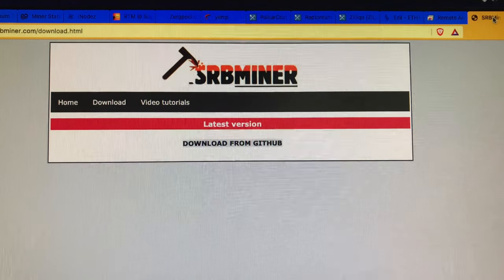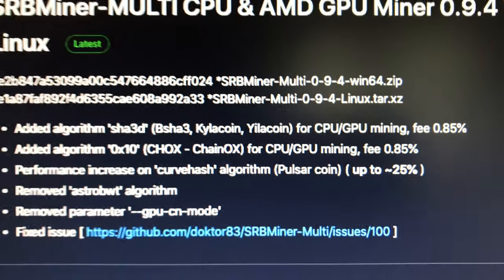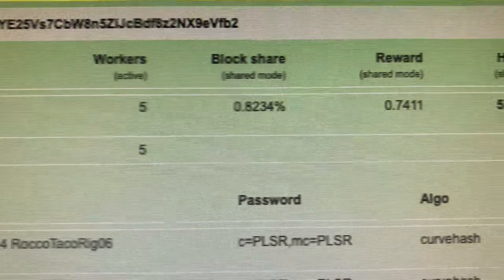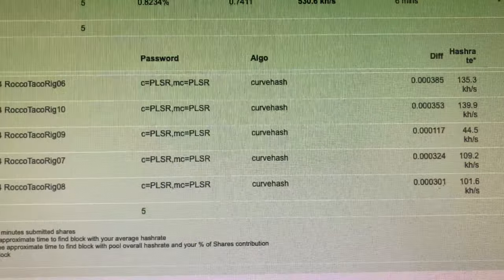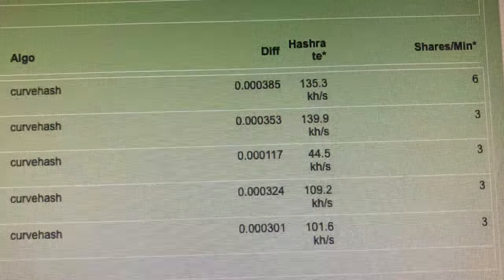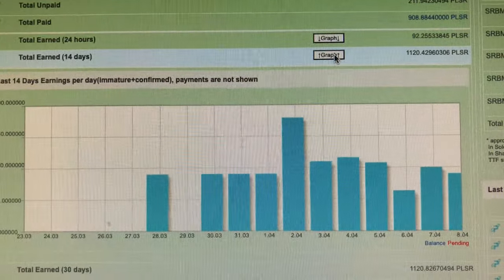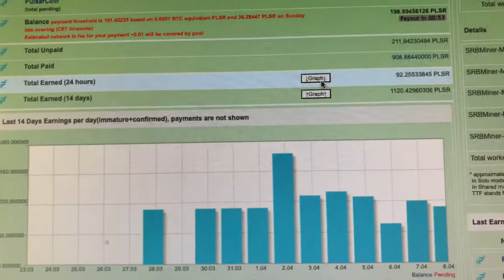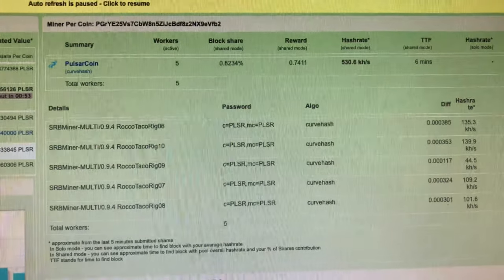Improved PulsarCoin Mining with SRBMiner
- 750W Power Supply
- 750W Server Power Supply Kit (656363-B21)

✅  Laptop Mining
- Lenovo Legion 5 1660 Ti GPU